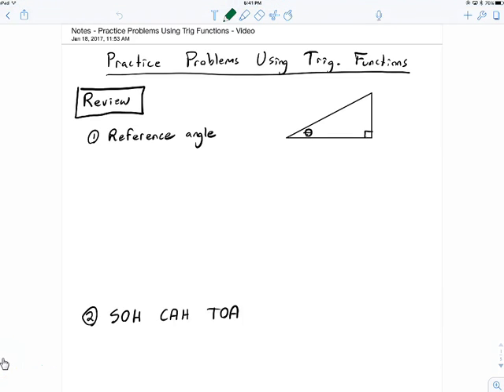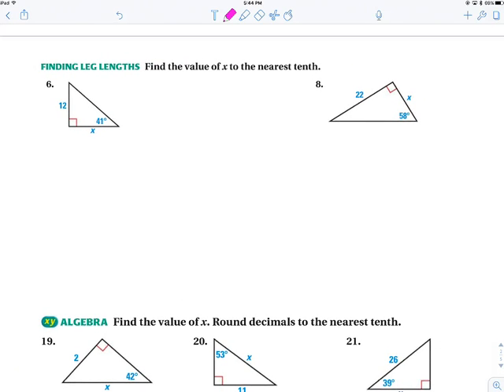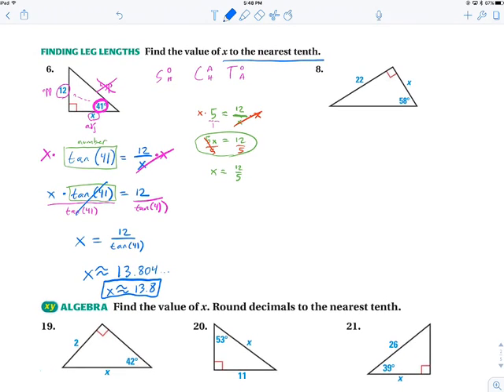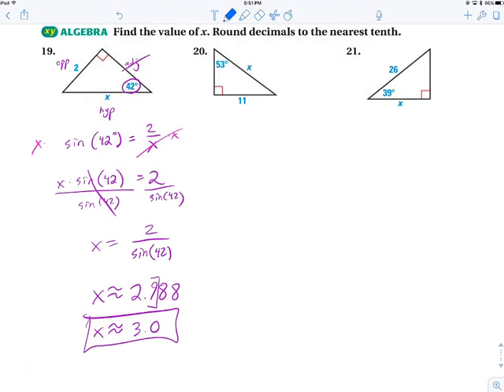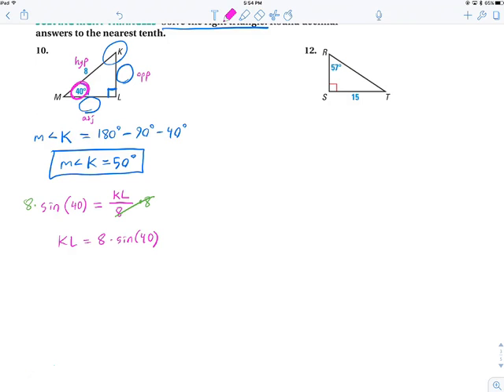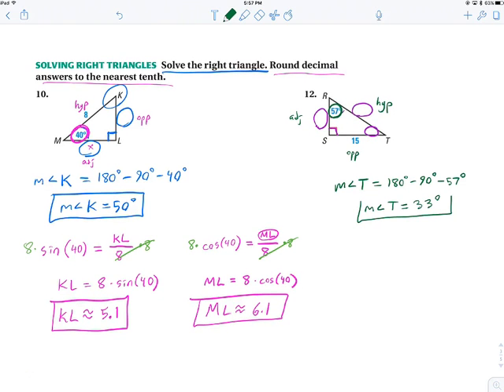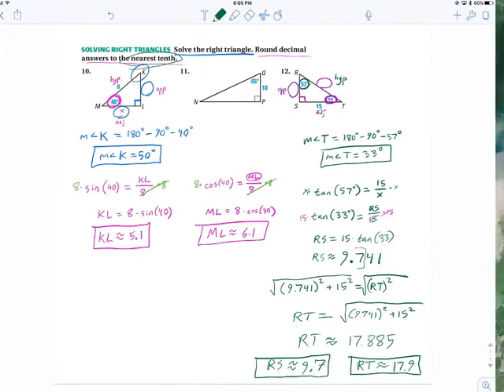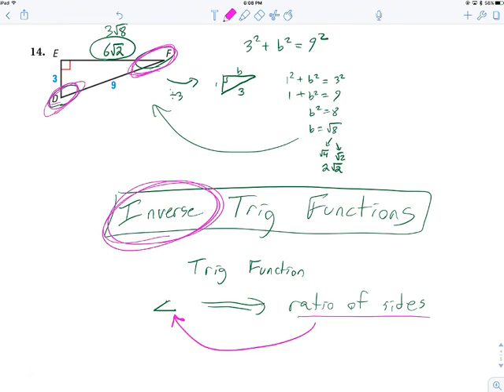0704B - Practice Problems Using Trig Functions (sin, cos and tan)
This video follows the video "What is a Trig Function?" and is simply a video of using trig functions to find the missing sides of triangles. In this video there is a brief review at the start but then the rest of the video is problem after problem of applying trig functions to actual triangles.